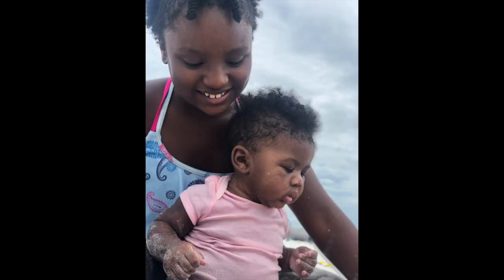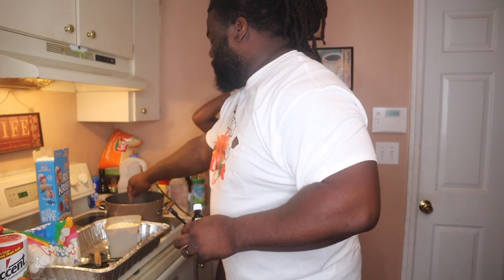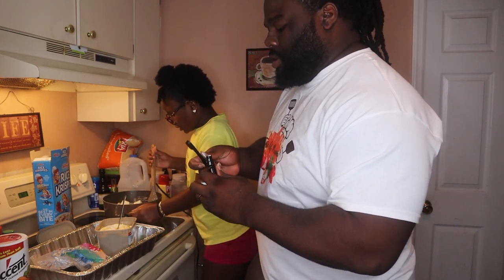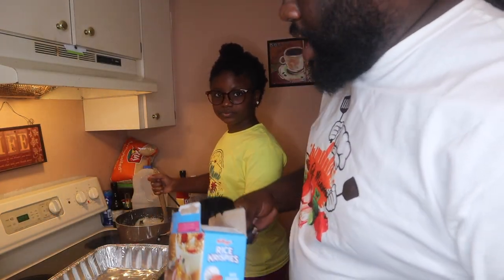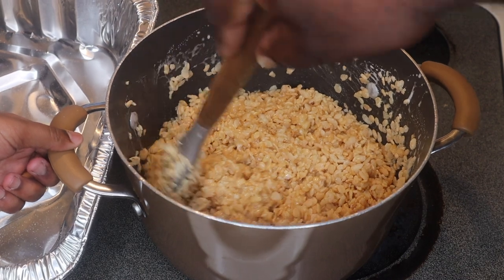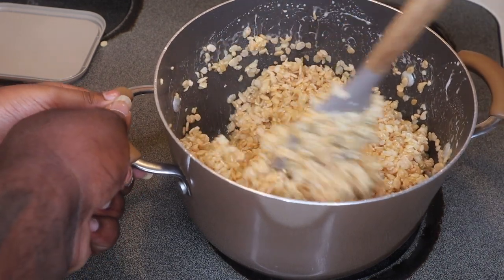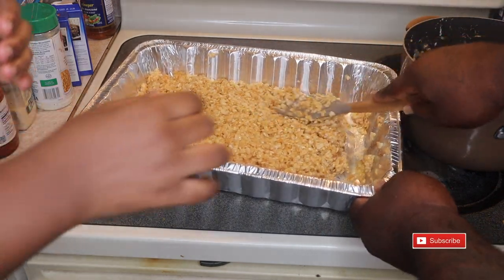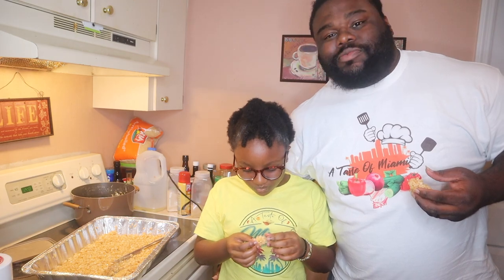The Best Homemade Rice Crispy Treats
Welcome back to the kitchen. Today I have my beautiful Daughter in here with me whipping up some nice, deliouse homemade rice crispy treats. After a long day at the beach what is a better snack to have? Enjoy